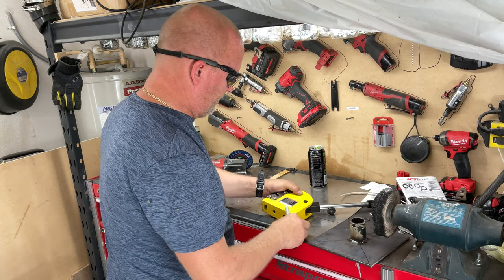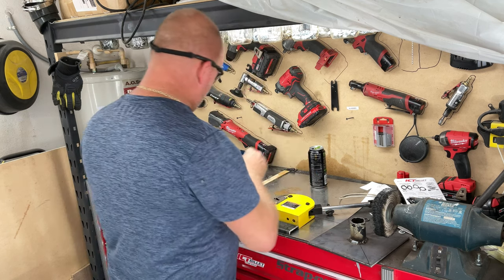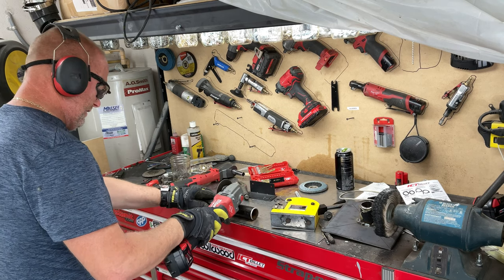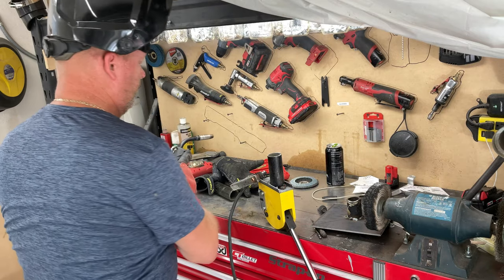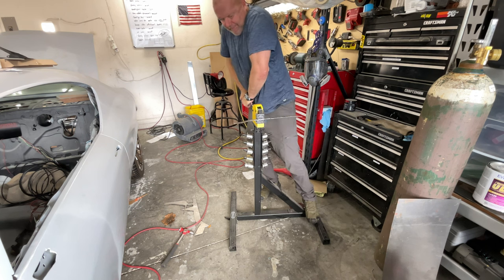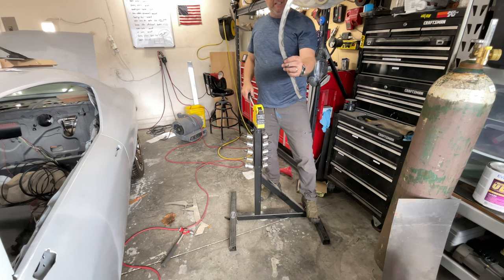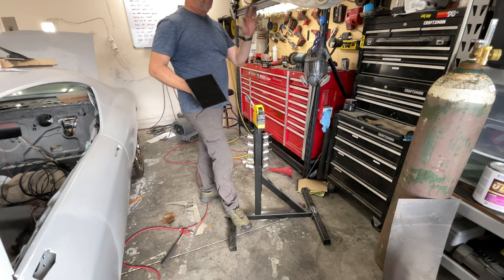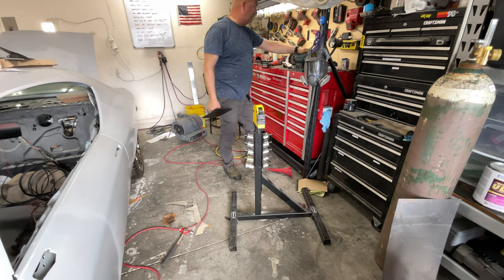Eastwood beadroller stand as universal vise mount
HOW TO USE A STAND TO MOUNT ALL YOUR SHOP EQUIPMENT